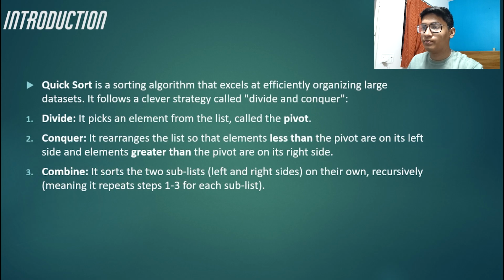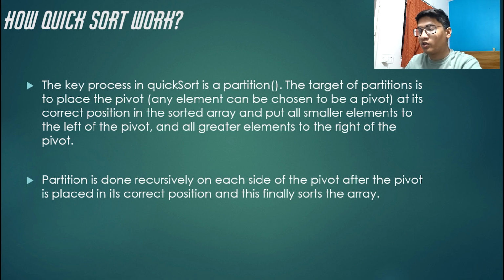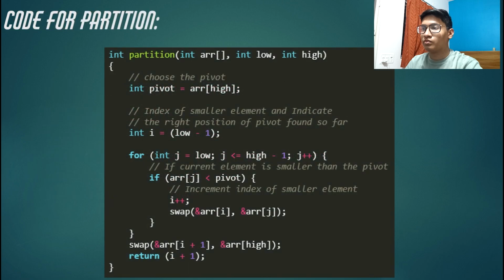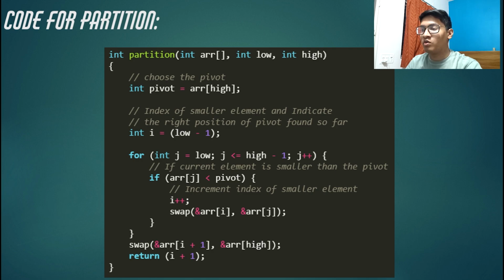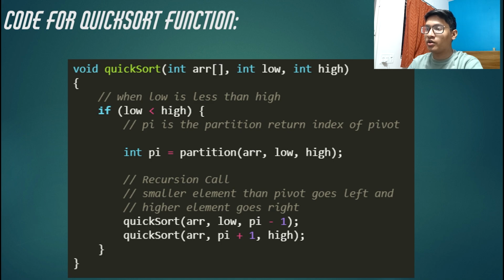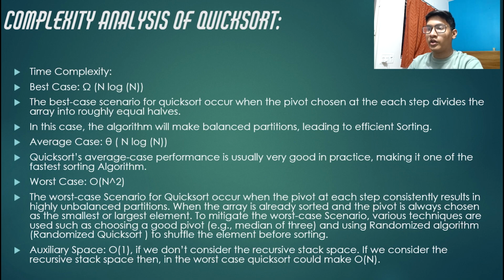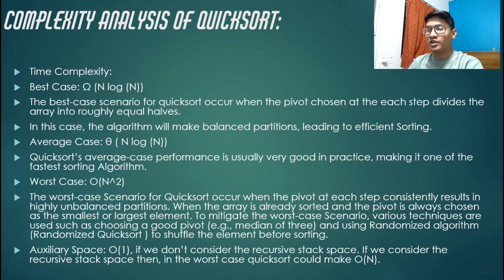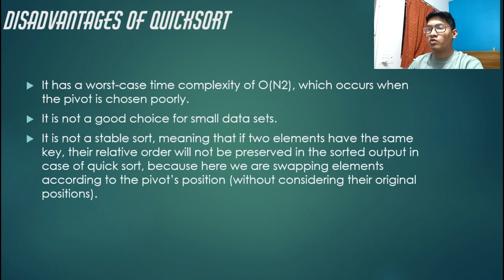Understanding Quick Sort | C programming | Algorithm and analysis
this video is about the introduction of the Quick Sort technique and analysis of Quick  Sort along with a discussion about its advantages and disadvantages.